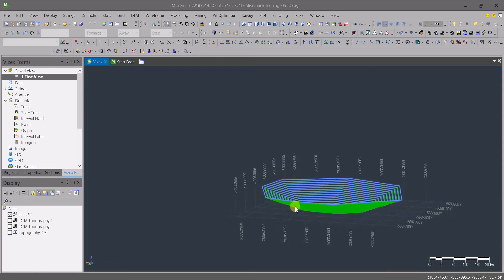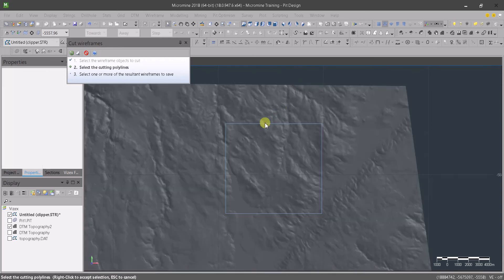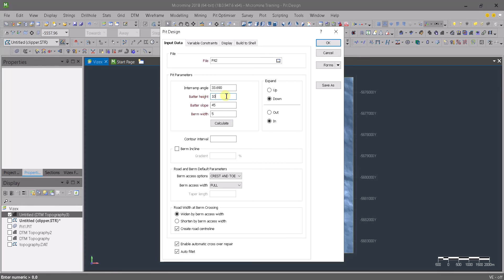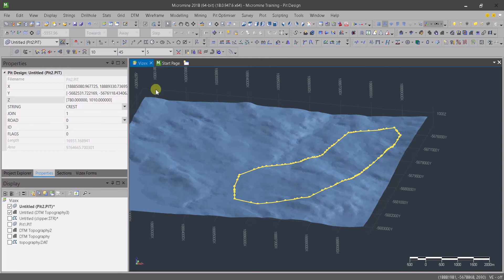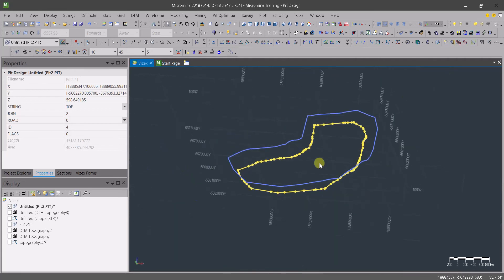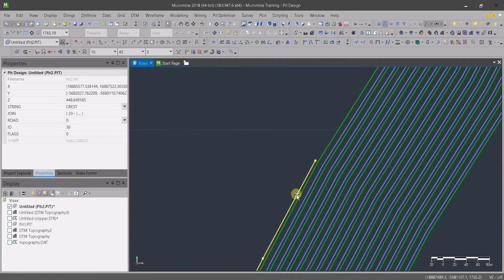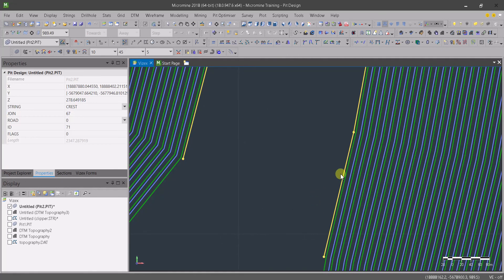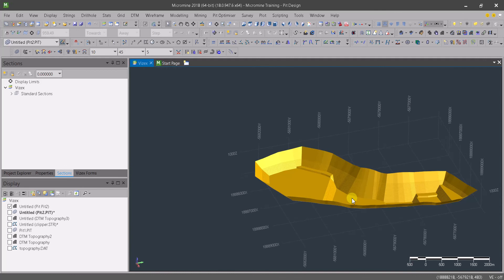Micromine Tutorial : Basic pit design